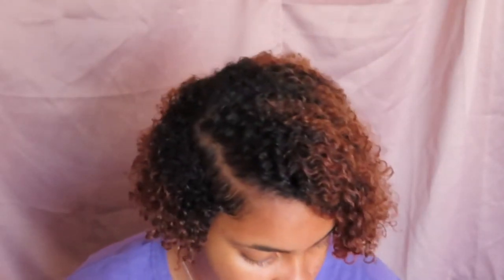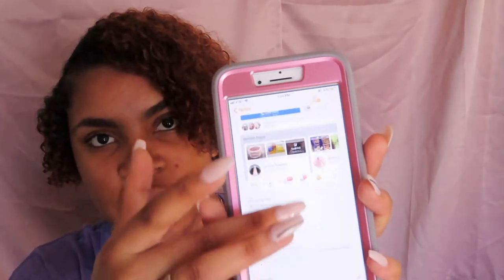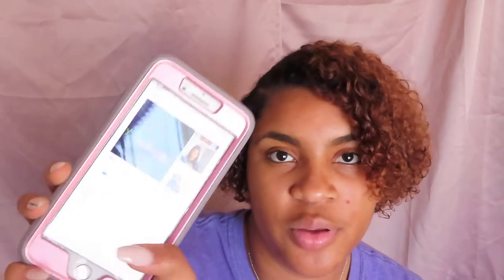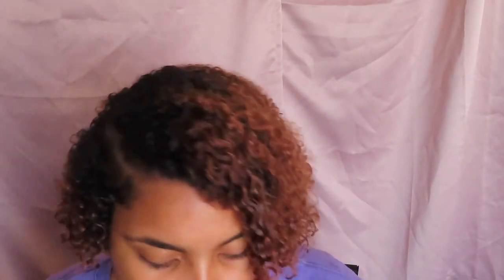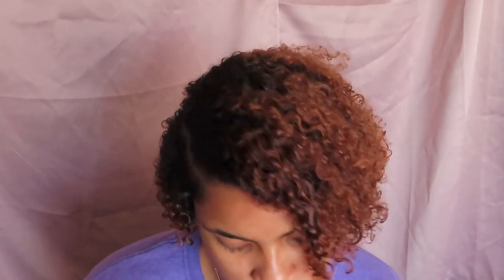💍 Wedding Planner Binder + Flip Through | Wedding Series👰🏻 Eps. 2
HEYYYYYY KD MOB! ♡
Thumbs up this video if you guys would like to see a wedding series leading up until the big day!!! ❤

*FUN FACTS*
BIRTHDAY: DECEMBER 23
*OUR TIMELINE*
Met: August 25th, 2016 in college at LSUE
Started Dating: September 28th, 2016
Engaged: December 23rd, 2018
Wedding: June 12, 2021
❤ ItsJustKay